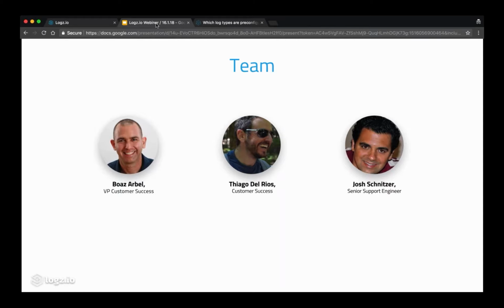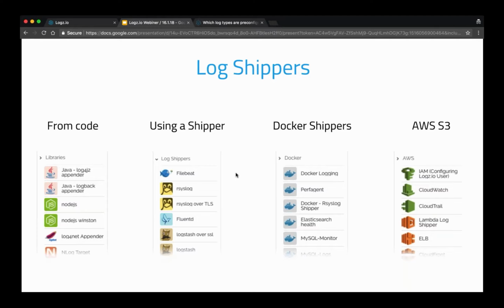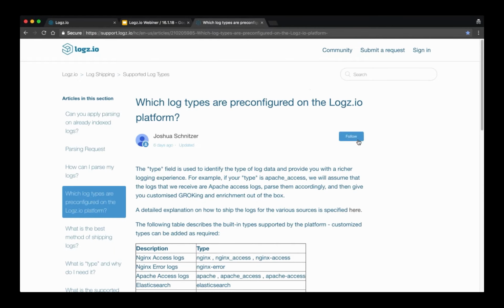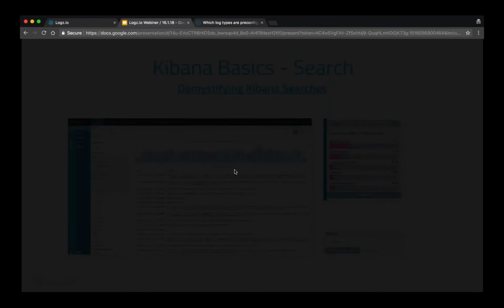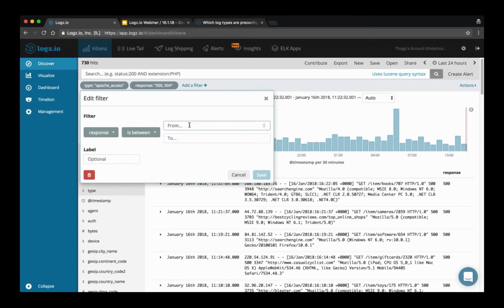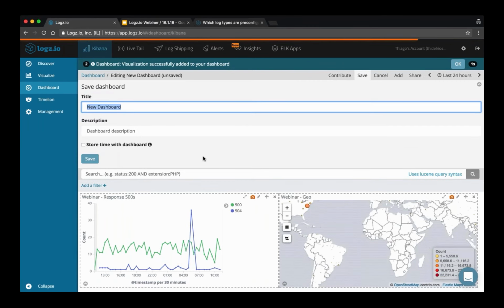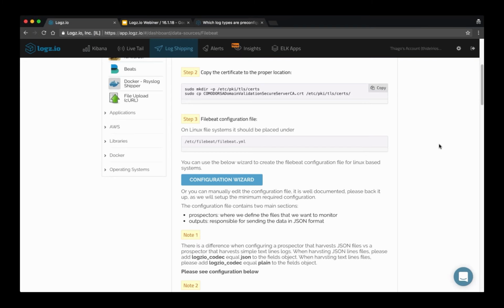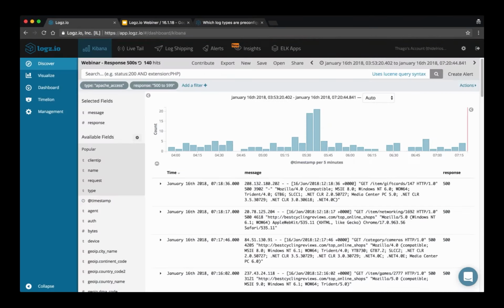Logz.io 101 - Fundamentals for Successfully Analyzing Your Log Data [WEBINAR]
Best practices and tips for shipping, parsing, analyzing and visualizing your log data with Logz.io.